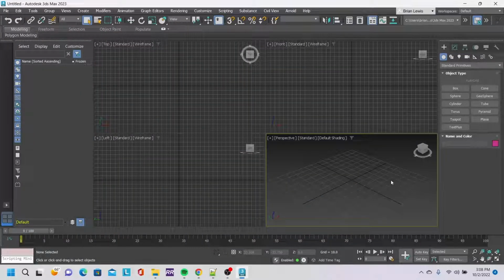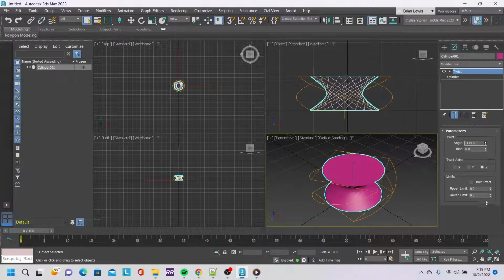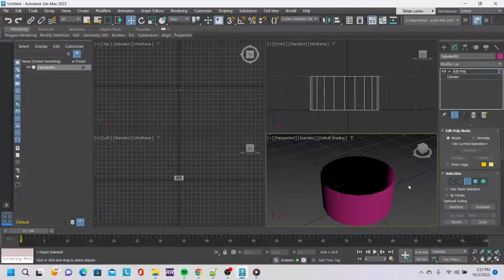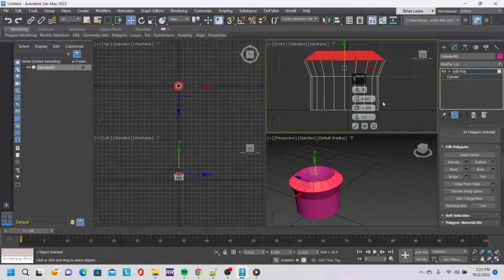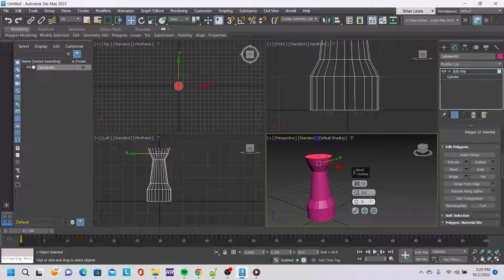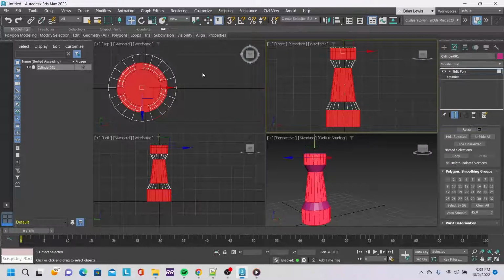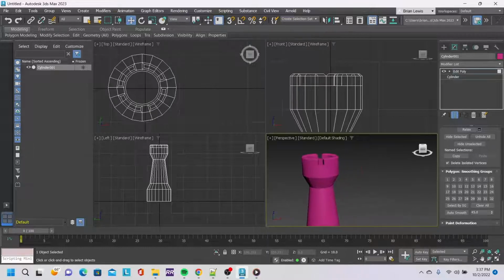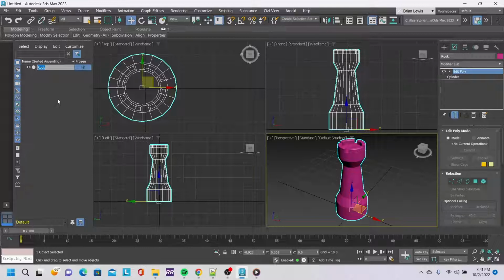Basic Modeling 1: Edit Poly, Bevel, and the Rook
The first in a series of basic modeling lessons using chess pieces, this video shows how to use the Edit Poly modifier to create a rook from the cylinder standard privative.